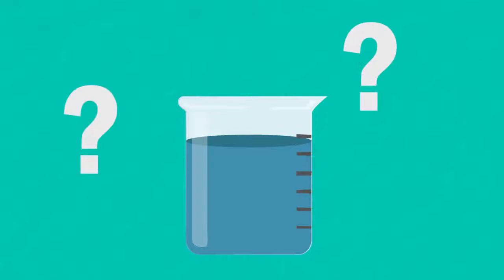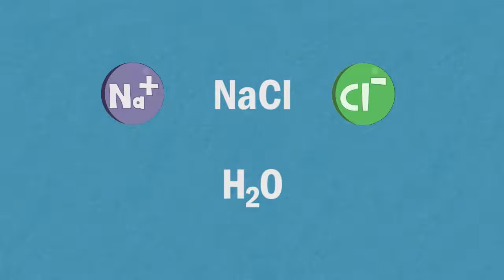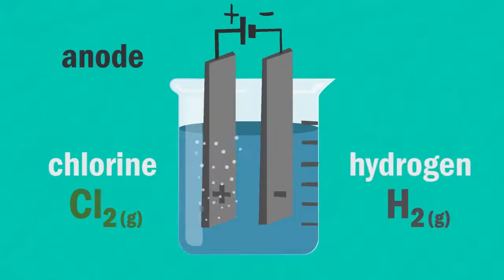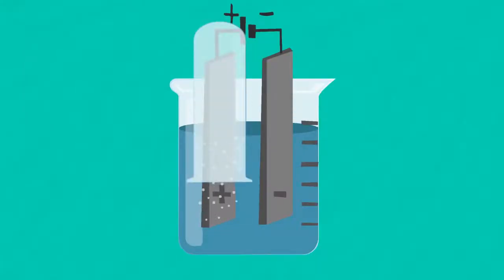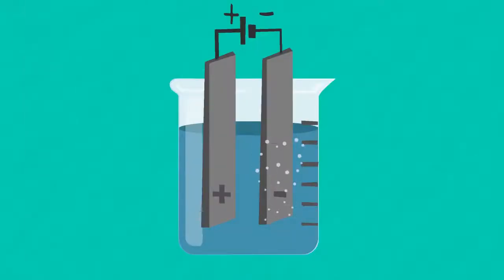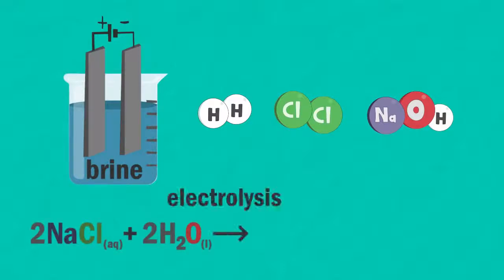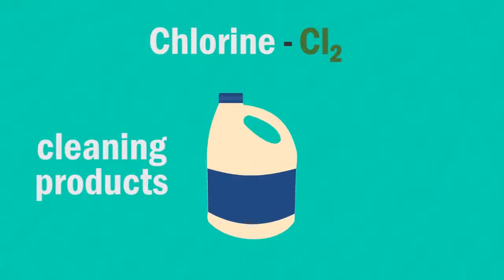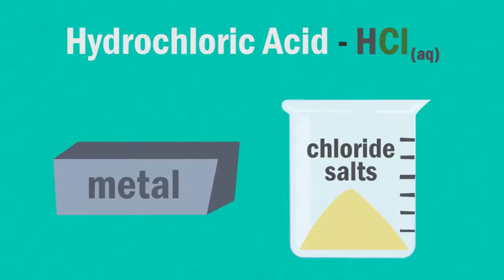Electrolysis of Brine Chemistry for All FuseSchool